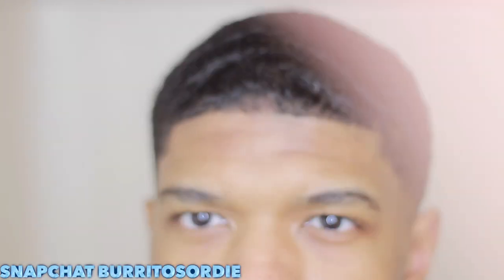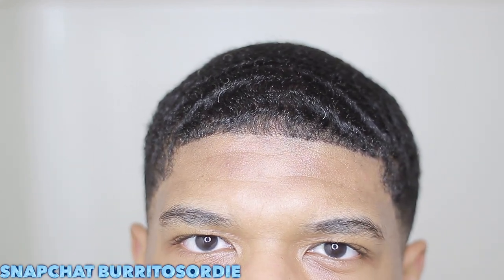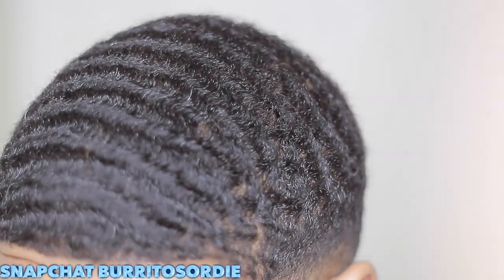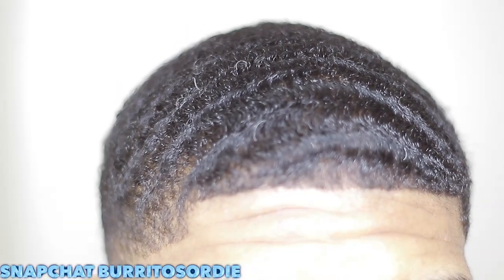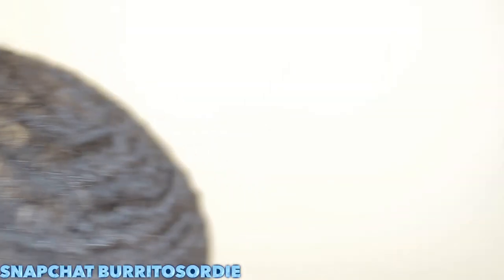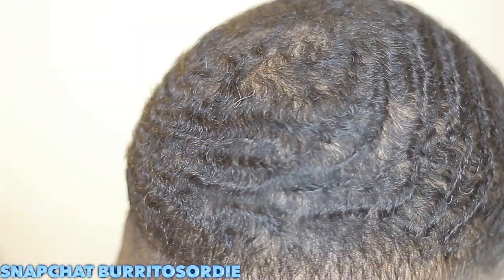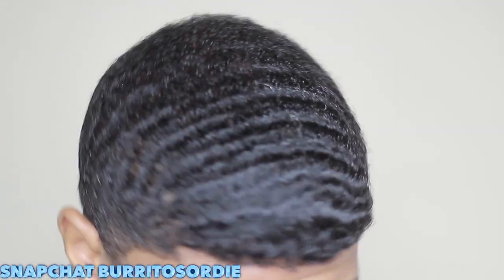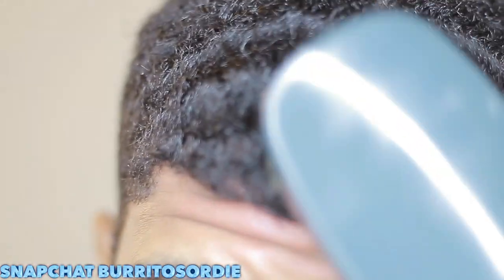How to use wave grease for 180 waves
Hi! Welcome back to “Josh Johnson”. Today, I am sharing a video about How to Get 180 Waves 2022, Why My Waves Go Away?
How long does it take to get 180 waves?
Well, it all depends on the texture of your hair and how much effort you put in your waves. It generally takes 4-6 weeks to get proper waves, with that said; every day is a milestone to achieving great waves. At first, you should start with 15- 20 minutes every day for a week or so and gradually go up as time goes by.
In this video I explained everything properly.
It’s very simple way but will take some time. I will tell you how you get waves. This video is all about how to wash 180 waves. Keep watching this channel for the more informative videos.

get 180 waves without durag, what is the quickest way to get waves, how to get 180 waves 2022, how to get 180 waves, how to get 180 waves with straight hair, how to get 180 waves with coarse hair,